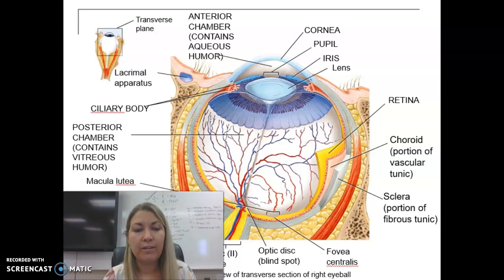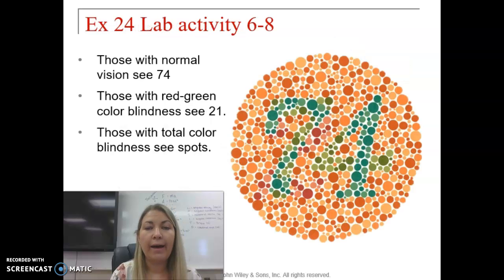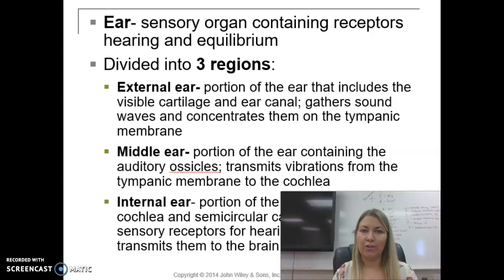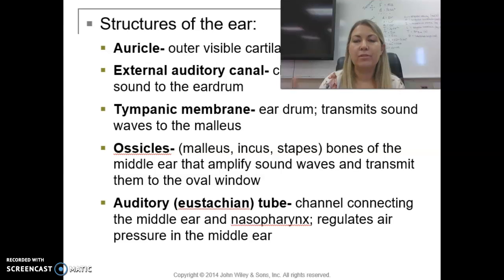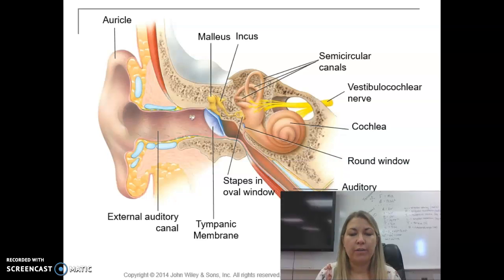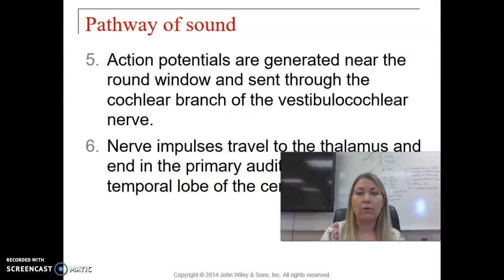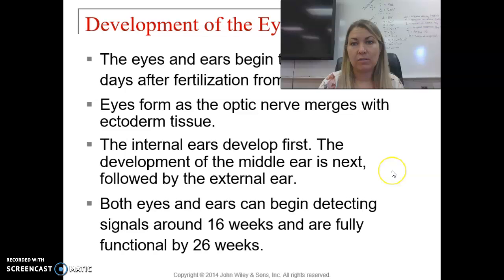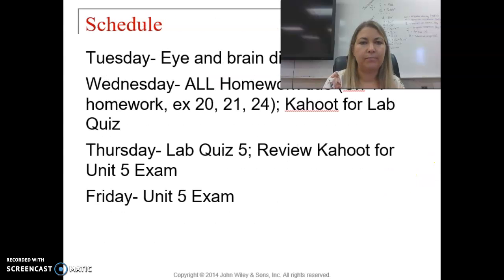12/14/2020 Notes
Special senses (vision, hearing, equillibrium)